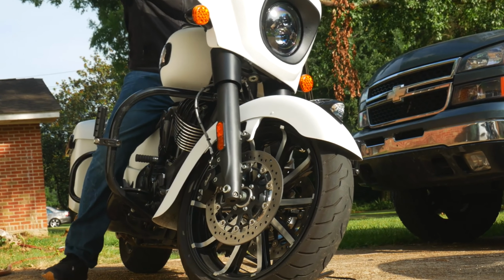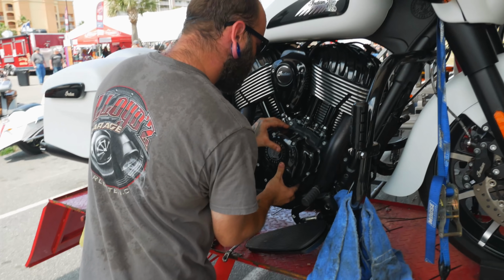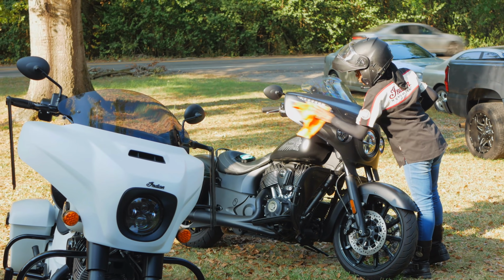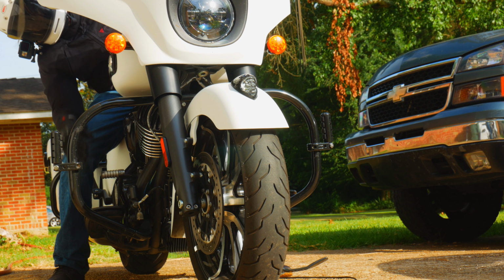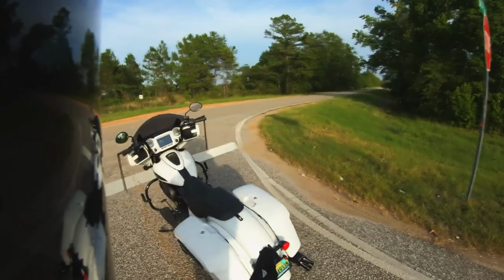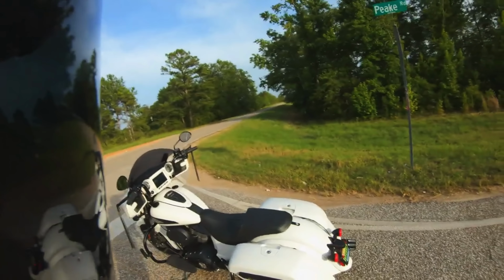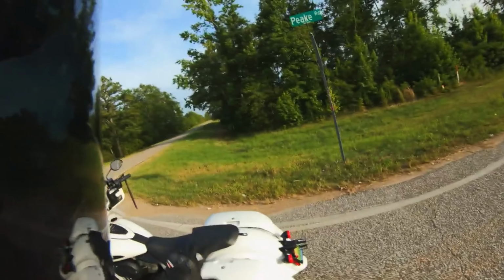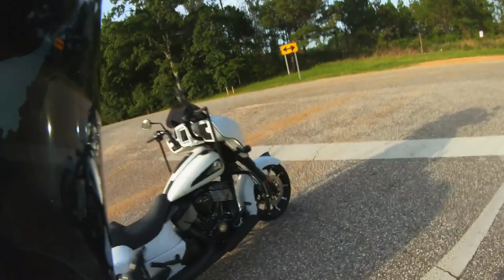What Really Happened to the Indian Chieftain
The 2019 Indian Chieftain that you all know was replaced by the 2020 Indian Challenger. I haven't told the story on what happened so in this video, we talk about what happened to the 2019 Indian Chieftain.

Who is Bicasso:
I ride motorcycles with the full time career of being a System's Administrator. I'm like the majority - I work a lot for a living and have to find time to ride either on my commute, after work hours, on the weekend or with the two weeks vacation I get from work. A constant goal is finding a balance between working full time, riding motorcycles, creating content and being relatable to many of you out there.